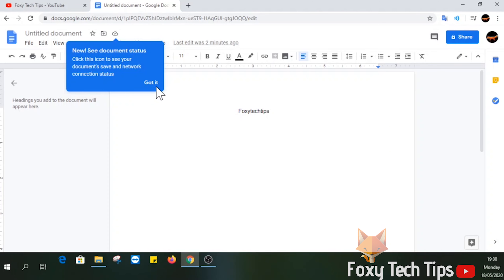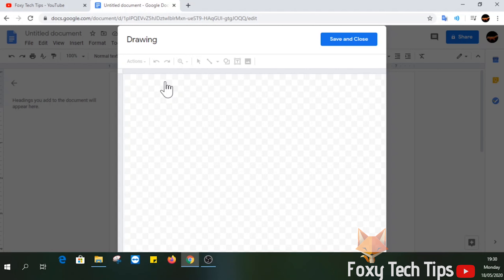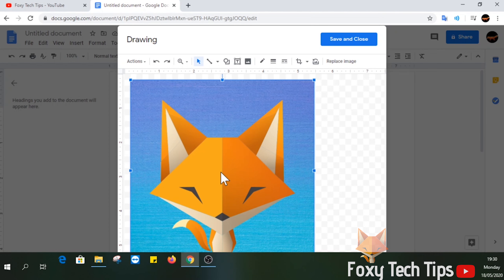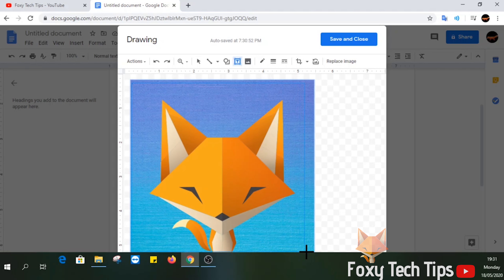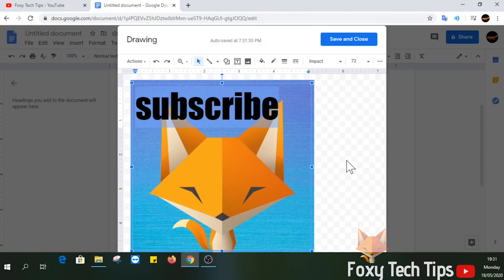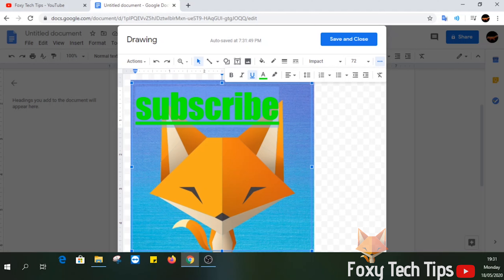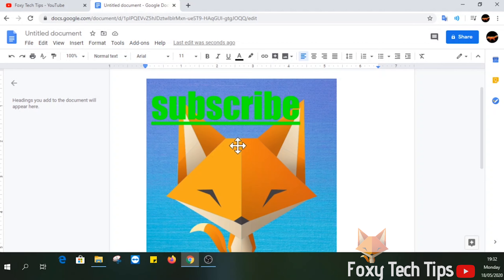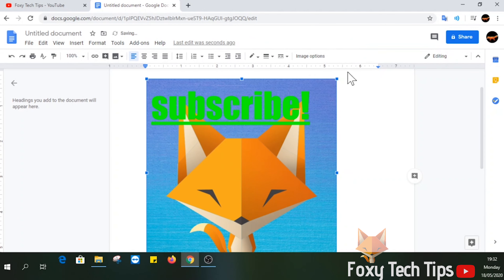Google Docs: Adding Text To Images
Easy to follow tutorial on adding text to images on Google Docs. Learn how to insert text onto an image inside your word document, or put an image behind text!

Steps:

- Start by launching google docs and opening a new document.

- Now instead of adding your image how you normally would you want to click on insert from the file menu on the top left.

- Hover over drawing and select new. Drag and drop your image from the file manager.

- The next step is to click the textbox option from the toolbar at the top.

- Click and drag the mouse across the whole image to create a textbox.

- You can change the font and text size like normal from the toolbar at the top.

- Click the three dots button in the top right corner for more text options such as text colour.

- Select save and close when you are done editing your text.

- If you want to edit your text again you can just double click on the image and the editing options will re-appear.